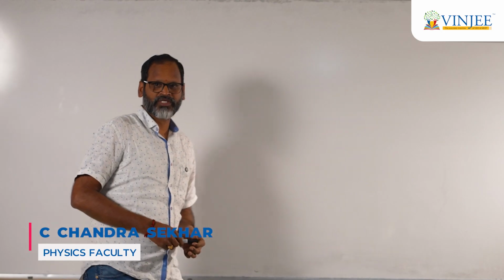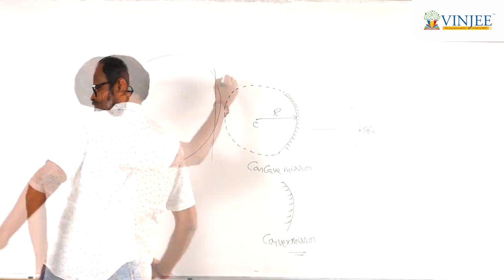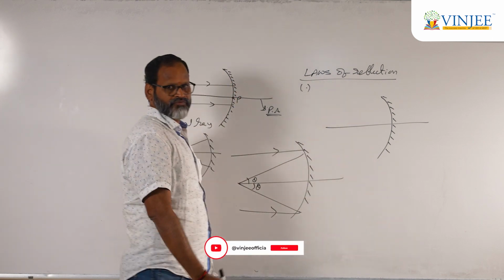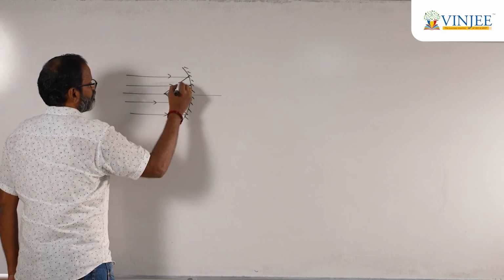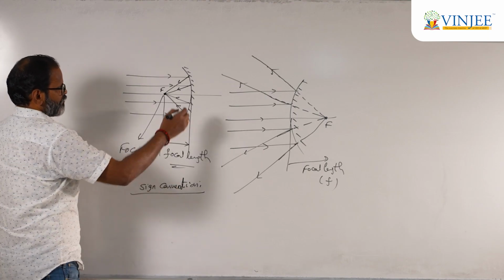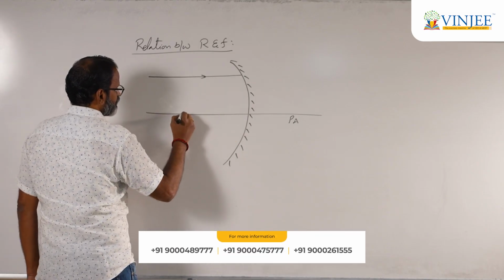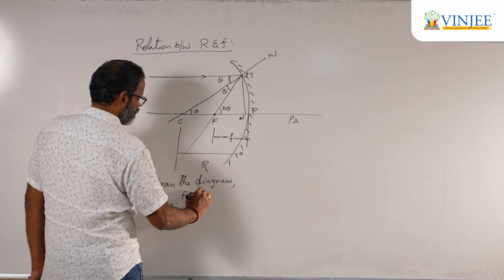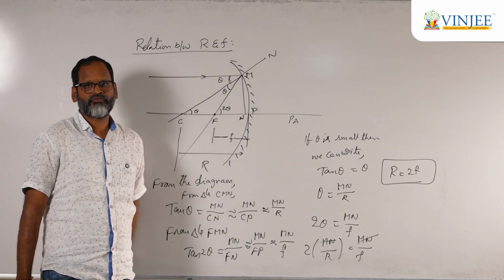Concave & Convex Mirrors Explained | Class 10 CBSE Physics | Board Exam Important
Concave and Convex Mirrors are among the most important and frequently asked topics in Class 10 CBSE Physics board exams. In this video, a senior physics faculty from Vinjee Junior College explains the concepts clearly, step-by-step, making it easy for students to understand and retain.

This session covers:
• Difference between concave and convex mirrors
• Ray diagrams explained in a simple way
• Image formation and characteristics
• Sign convention made easy
• Real-life applications
• Board-exam-oriented explanation

This video is ideal for:
✔️ Concept clarity in Physics

At Vinjee Junior College, we focus on strong fundamentals, exam strategy, and concept-based learning to help students perform confidently in board exams and competitive exams.

📌 Watch till the end for complete clarity on concave and convex mirrors.

[class 10 physics concave and convex mirrors, concave mirror class 10 cbse, convex mirror class 10 cbse, light reflection class 10 physics, ray diagrams concave convex mirrors, cbse board physics important questions, class 10 physics mirror chapter, vinjee junior college physics, cbse physics concepts explained, physics class 10 board exam preparation]